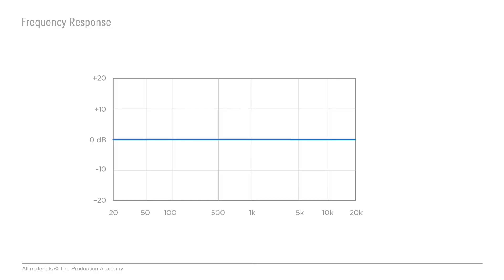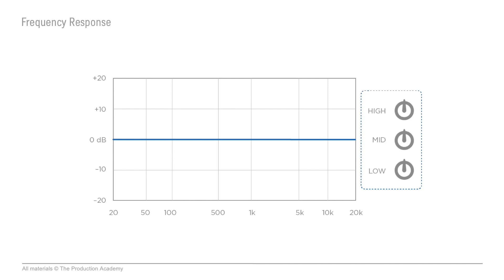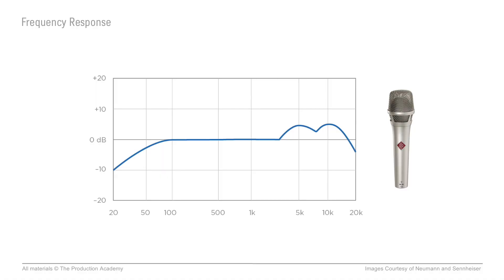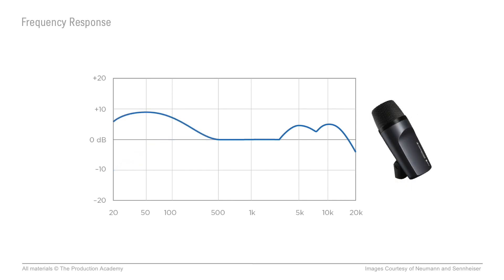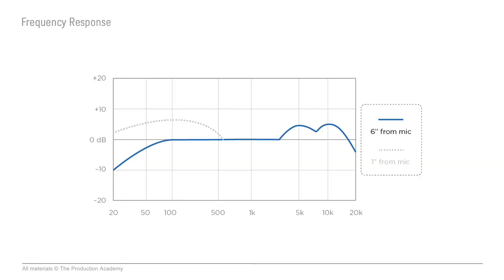There's a reason you like how that mic sounds! (Live Sound Essentials)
Learn all the tips and tricks with our full Live Sound Essentials course:

Microphones can “color” a sound by their unique frequency response.

The goal of many audio devices is to have a flat frequency response, meaning the signal going into the device is the same across the entire frequency spectrum as the signal coming out. Technically, any circuit will change the sound a tiny bit simply by passing the signal, though we mostly want our audio devices to change the sound only when we intentionally change the settings.

Some devices inherently change the sound more than others. If we actually measure this change we can graph it across the frequency spectrum. This is the frequency response of the device and is especially important when considering the transducers in our audio system: microphones and speakers.

Since the process of turning acoustic energy into electrical signal (or the other way around) is pretty inefficient, our transducers aren’t perfect machines. We need tiny fragile circuits in microphones, and a ton of current driving magnets in the speakers. It’s very difficult to get a flat response from them.

But that’s actually just fine, especially with microphones. A unique frequency response gives each one its own sonic characteristics and having a variety of colors to work with is an important tool for audio engineers.

For example, if you’re micing a bass drum, you probably want something that has a good low-end response. Looking at the graph for a common large diaphragm dynamic mic, you can actually see that it’ll work well for instruments with low frequencies.

Or, if you have a microphone that sounds really open and airy, the frequency response graph would probably have a bump in the high frequencies. This would lend itself to specific uses like softer vocals or acoustic instruments. Many condenser mics have this kind of high frequency bump.

With directional mics (anything except an omni polar pattern) the frequency response actually changes depending on how far away you are. When you get really close to the diaphragm, the low frequencies get more pronounced. So, if you're right up on the mic, your voice is going to sound boomier than if you're even a few inches away.

This is called proximity effect. It’s an important consideration for singers, and good ones will use mic technique to keep the right distance. But it’s also just something to be aware of as you’re deciding where to place the mics on any instrument.

If you’re curious about any specific microphone, you can see the frequency response on the manufacturer’s website. Even though there are other factors involved in how the microphone sounds in real life, this is a great way to get a sense of the overall sonic characteristic.

My name's Scott- I'm an audio engineer who tours with bands for a living. I've been around the world many times with Grammy-nominated and award-winning artists, on many of the biggest stages in the world.